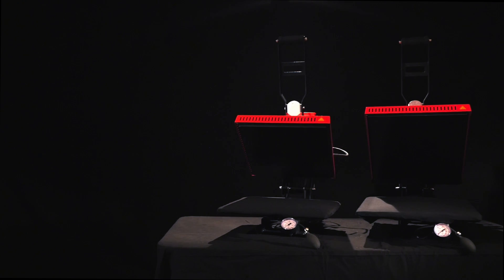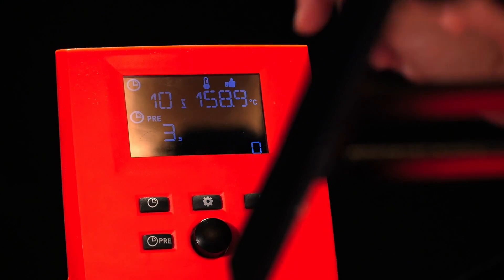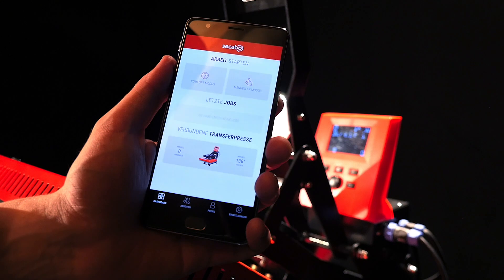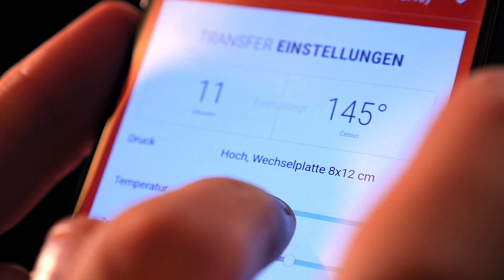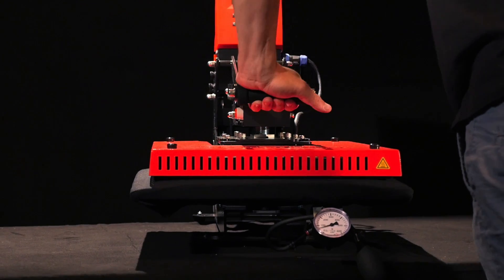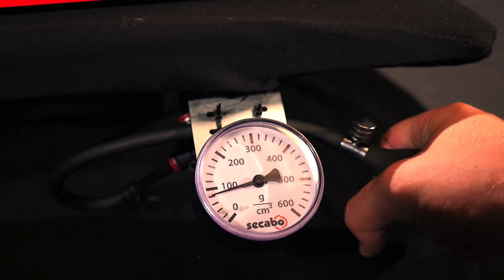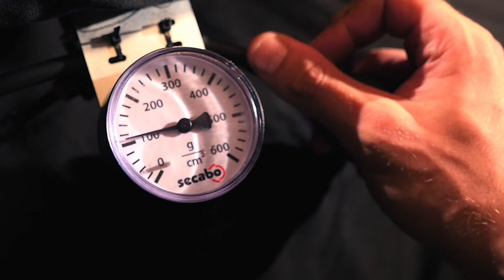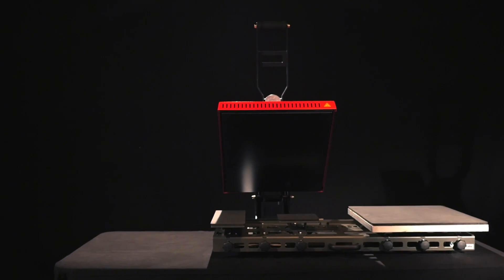Secabo TC5 SMART MEMBRANE and TC7 SMART MEMBRANE heat presses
A short video presentation of the membrane-versions of the new TC SMART clam heat presses from Secabo.
The controller for the automatically opening knee-lever presses now comes equipped with a Bluetooth interface allowing for operation via the free app Secabo Smart Transfer. In addition to handling the control function, the app also features the largest database with appropriate transfer parameters for garments and transfer media currently available on the market. It allows the customer to choose the respective type of fabric as well as the desired transfer medium and automatically receive the appropriate temperature, time and pressure settings. It also comes with additional features, such as a adding time for placement of protection sheets or silicone mat, as well as numerous other useful applications. The TC5 SMART and TC7 SMART models, available with a work surface of 38 cm x 38 cm as well as 40 cm x 50 cm, have been optimised for professional application of all common heat transfer methods. Both models feature a modular design, optionally allowing for quick and easy equipping with exchangeable base plates in various formats, with a quick-change system and a slide extension.